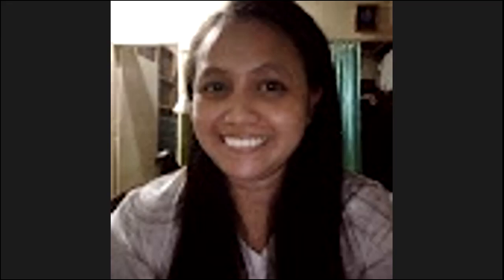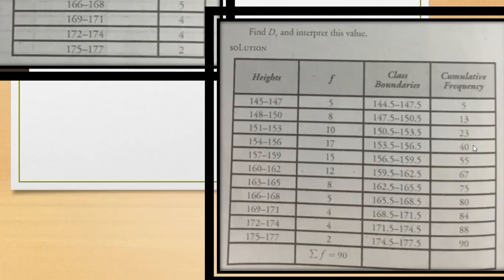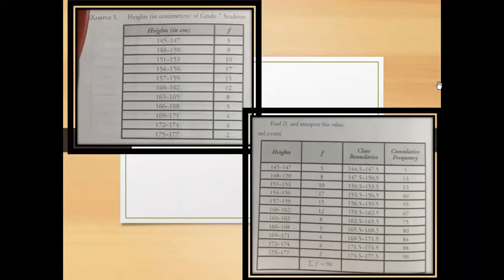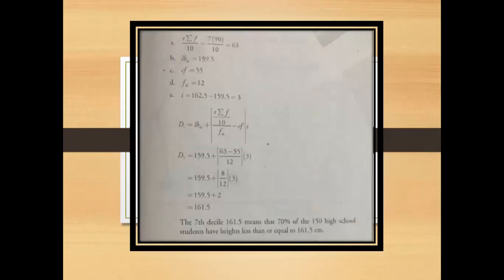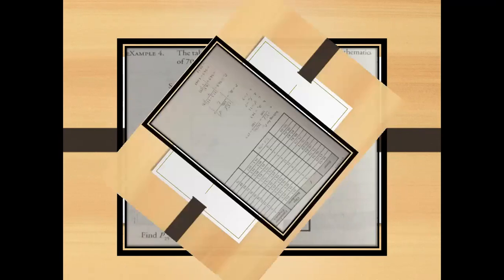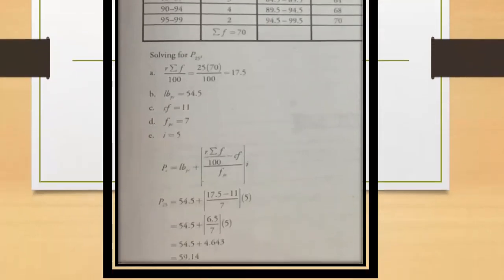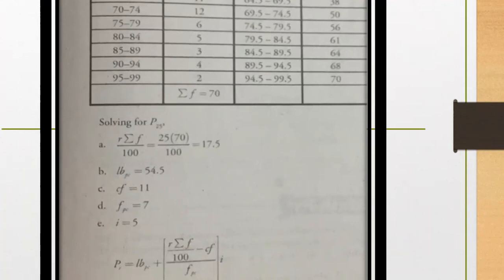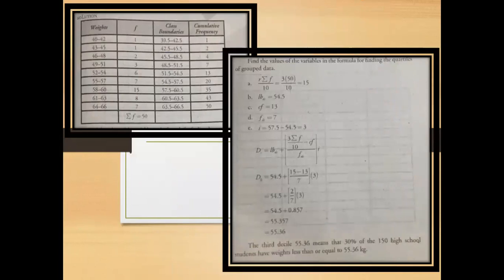Deciles of Grouped Data, Example 2 and Percentile of Grouped Data Example 1 and 2